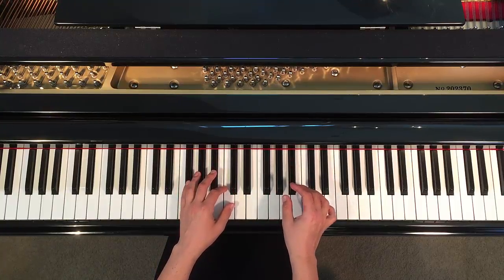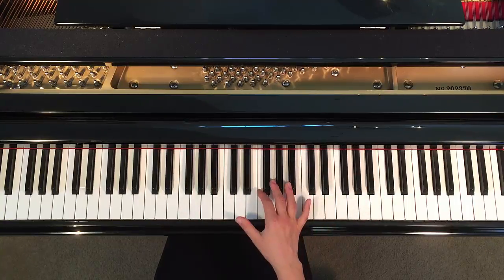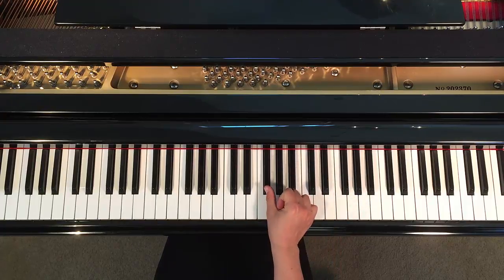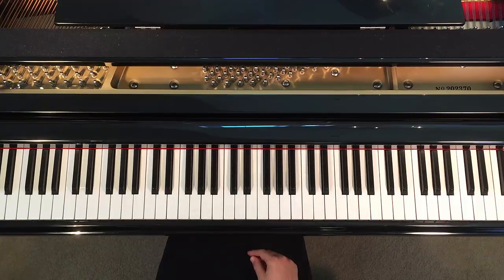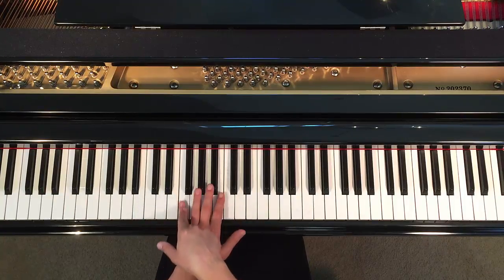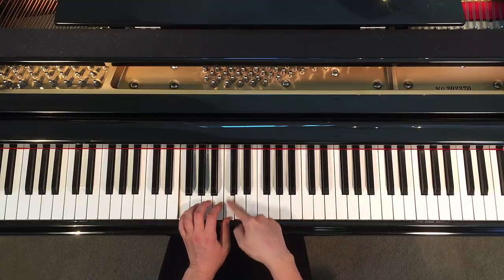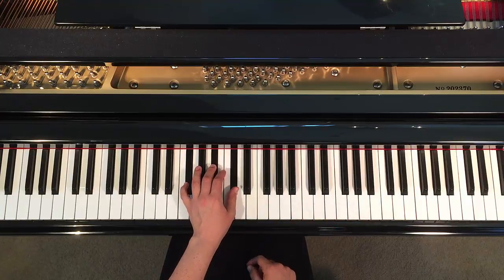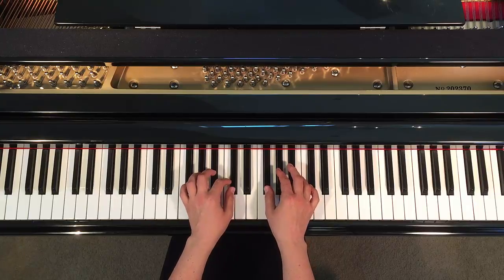F Sharp Chord Piano - How to Play F Sharp (F#) Major Chord on Piano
The F Sharp Major chord - also written as F# - is made up of all black notes: F#, A#, and C#.

Look for the group of three black notes. The lowest of those black notes is F sharp. Put your right hand thumb on that note.

The highest of the group of three black notes is the A sharp. Put your right hand middle finger on A sharp.

Your pinky goes on the next highest available black note, C sharp. C sharp is the lower note of the group of two black notes.

Watch the video for more tips on locating each of the notes.